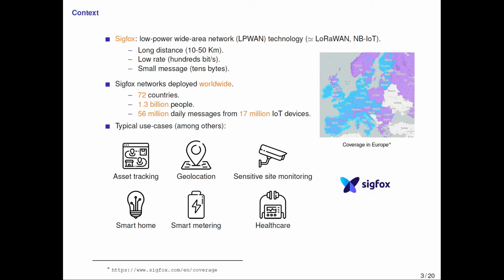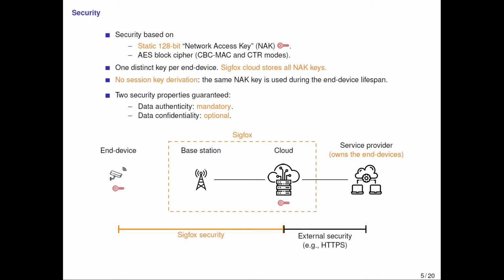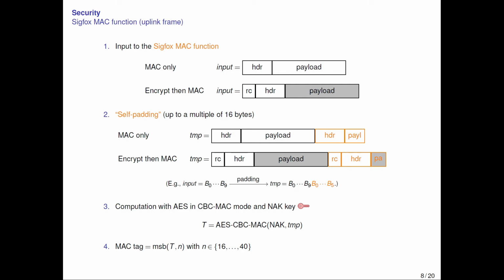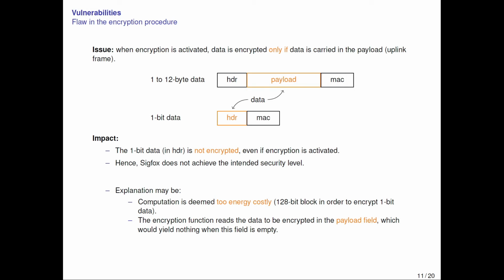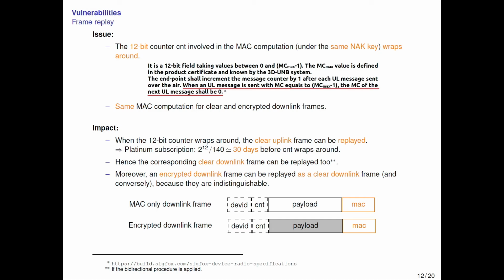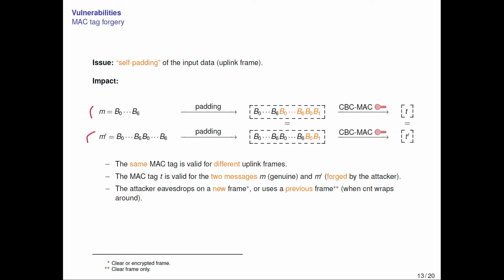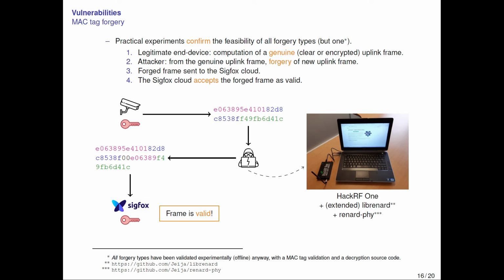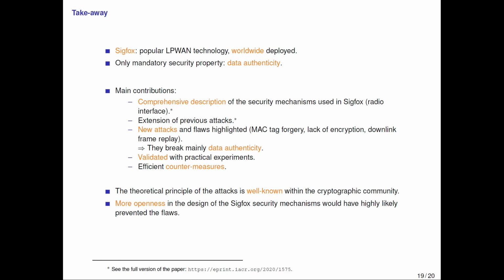FC21: Sigforgery: Breaking and Fixing Data Authenticity in Sigfox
Talk by Loïc Ferreira presented at Financial Cryptography and Data Security 2021
 on a paper titled "Sigforgery: Breaking and Fixing Data Authenticity in Sigfox" by Loïc Ferreira.